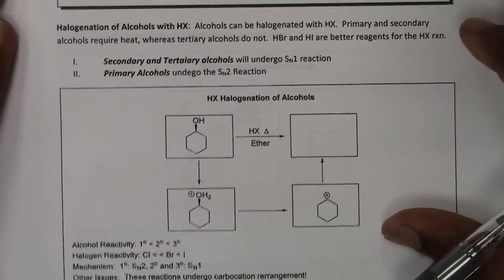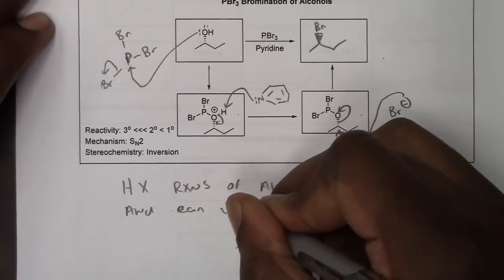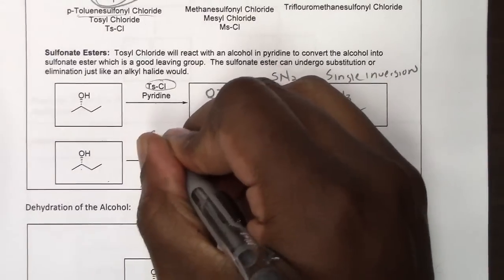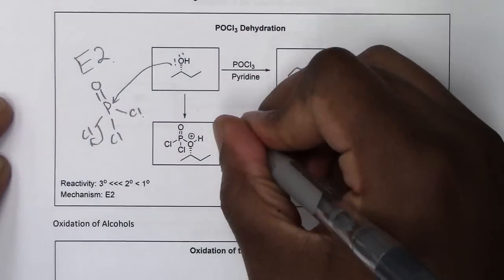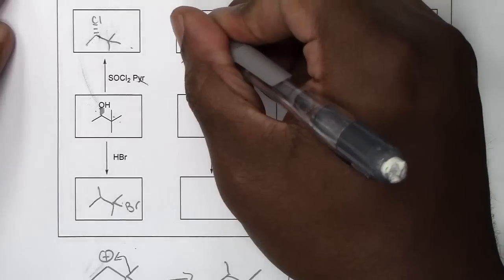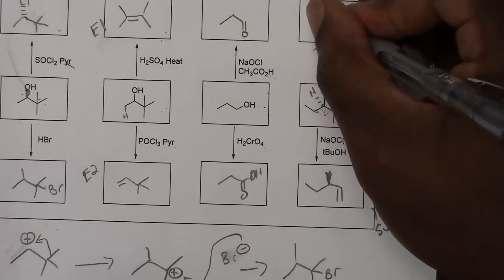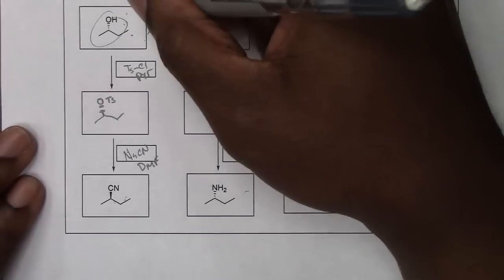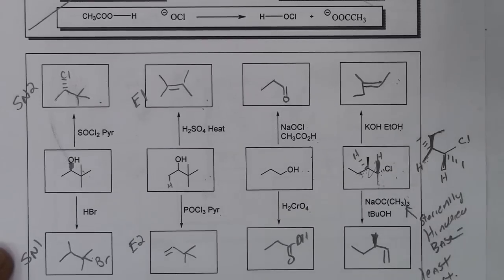CHEM 2211 Exam Review IV (CH. 11 Addendum)